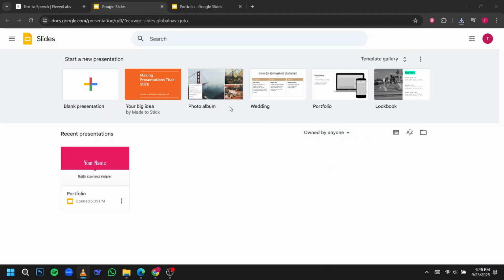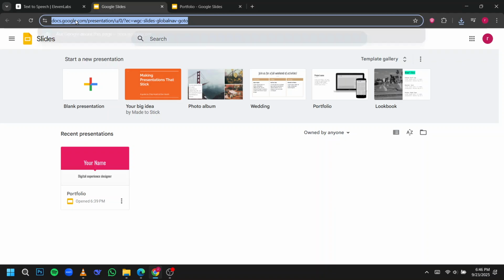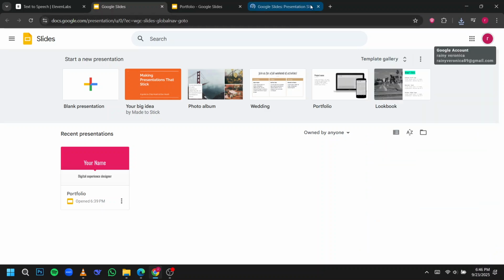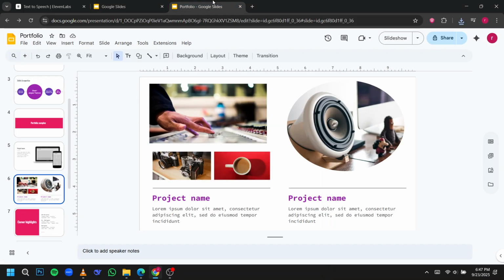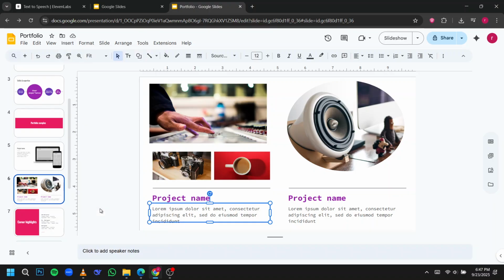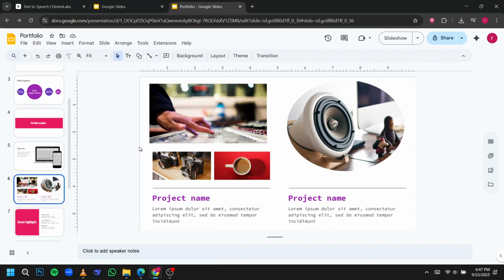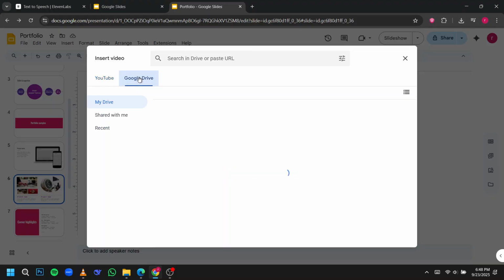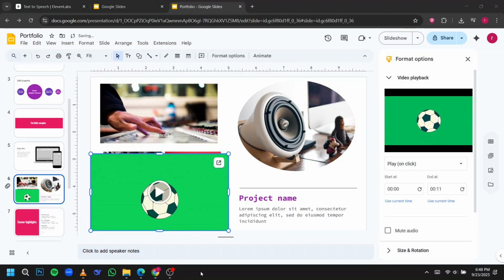How to Link Slides and Embed Videos in Google Slides Everything in Google Slides - 2025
How to Link Slides and Embed Videos in Google Slides Everything in Google Slides
In this video, How to Link Slides and Embed Videos in Google Slides is explained step by step so you can create interactive and engaging presentations. You will learn how to insert video in Google Slides, link one slide to another, add external links, and use all the important Google Slides features to make your presentation more professional and dynamic.